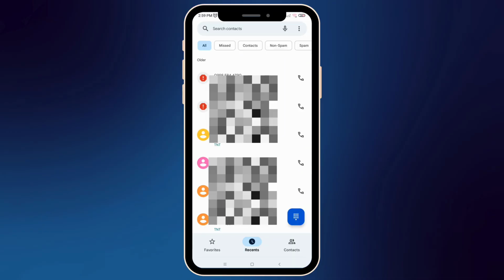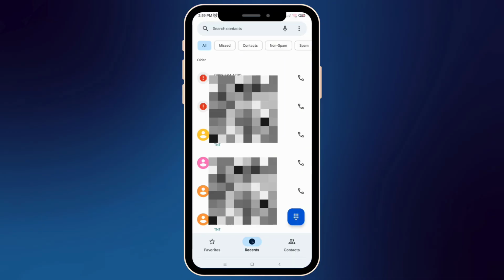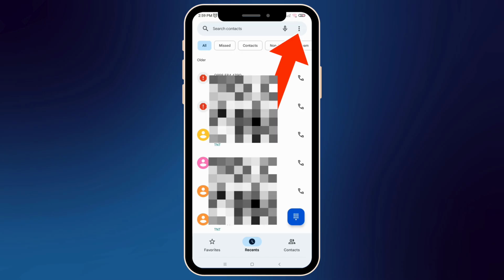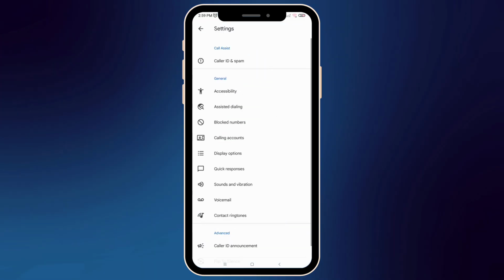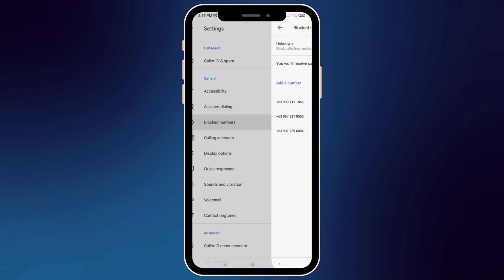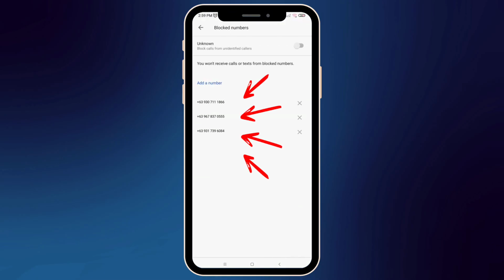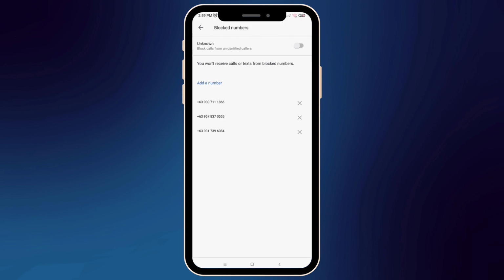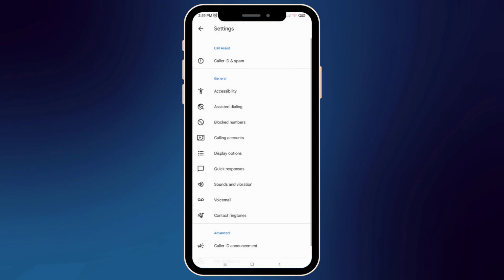Block Spam in Seconds With This Simple Phone Setting!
How to Block Spam Calls and Messages - Ultimate Guide to Protect Your Privacy

Are you tired of receiving spam calls and text messages? In this step-by-step guide, we show you the most effective ways to block spam calls and protect your phone from unwanted messages. Whether you’re using Android or iPhone, we’ve got you covered with the best tools, tips, and tricks to stop annoying spam once and for all.

In this video, you’ll learn:

The most effective apps to block spam calls and texts

How to enable built-in spam-blocking features on Android and iPhone

If you’re tired of spam calls, robocalls, or unsolicited texts, this video will help you take back control of your phone and safeguard your personal information.

Protect your privacy from unsolicited callers and texts

Block spam calls automatically using trusted apps

Learn quick and simple solutions for blocking messages